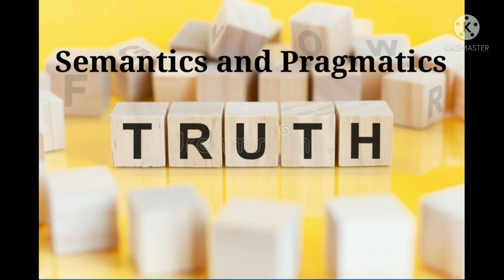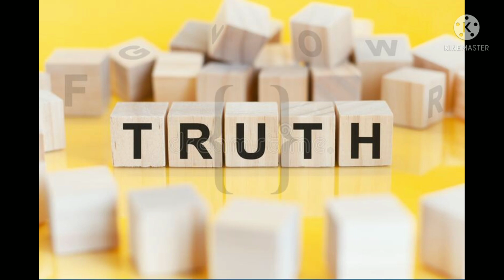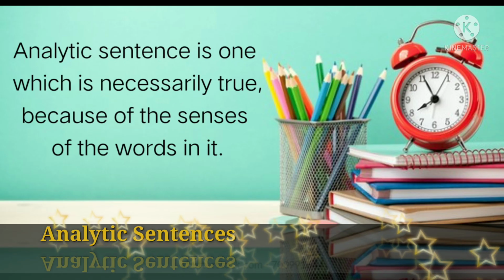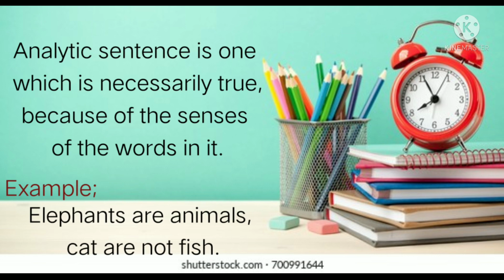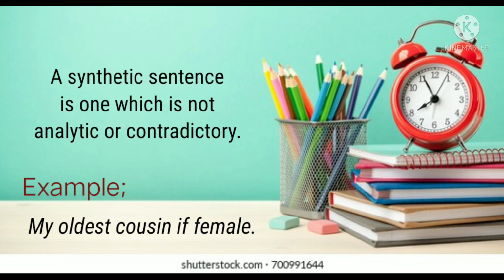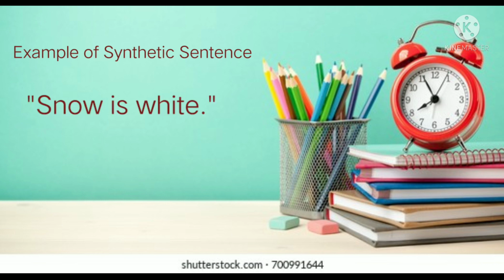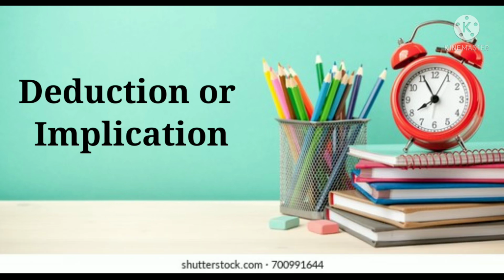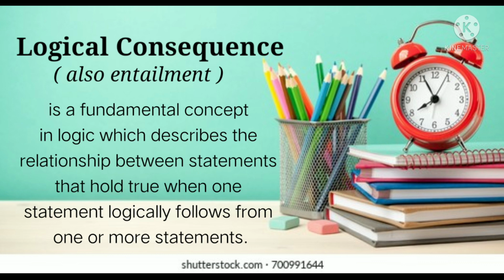EL 100 / TRUTH / Irene Bolivar . 20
SEMANTICS AND PRAGMATICS
e. Truth
-Analytical Sentences
-Synthetic Sentences
- Entailment
- Presupposition